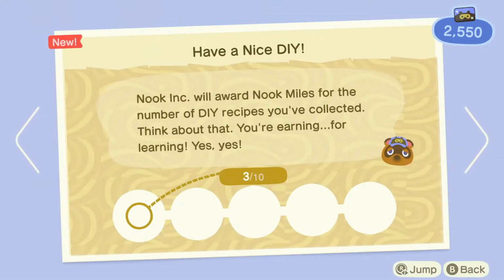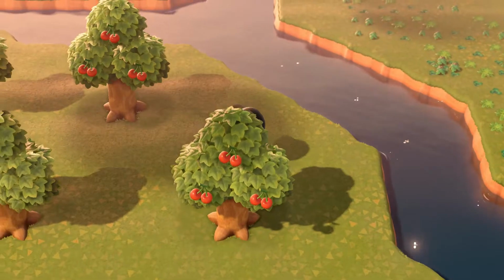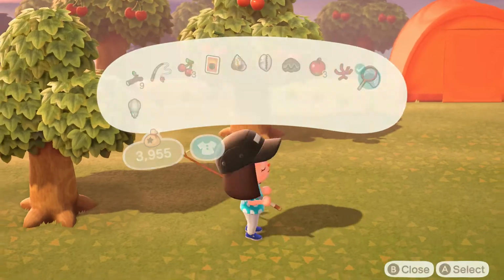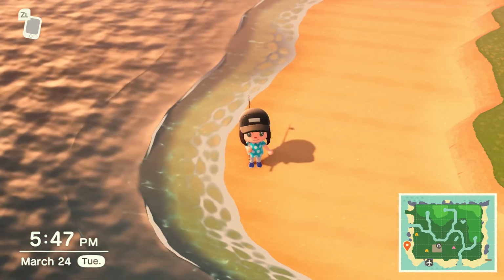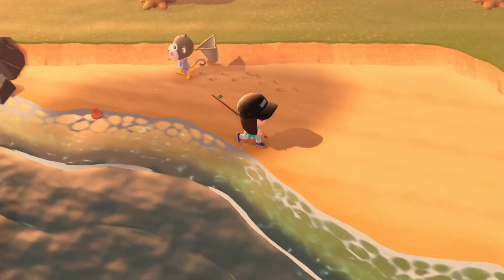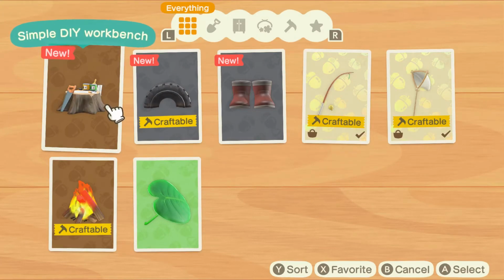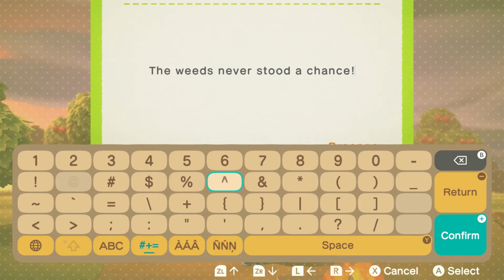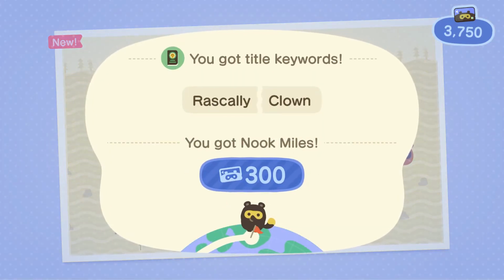Catching Everything Except Fish - Let's Play Animal Crossing New Horizons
As if the boot wasn't bad enough...